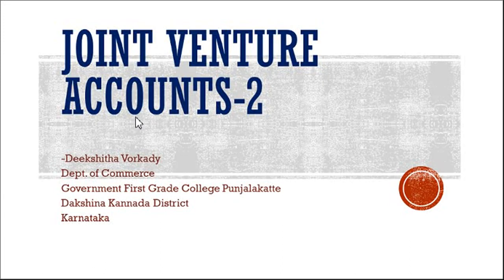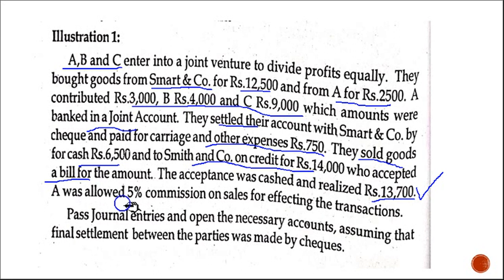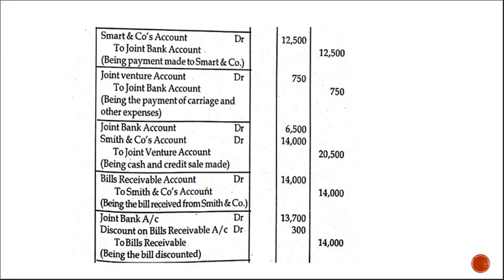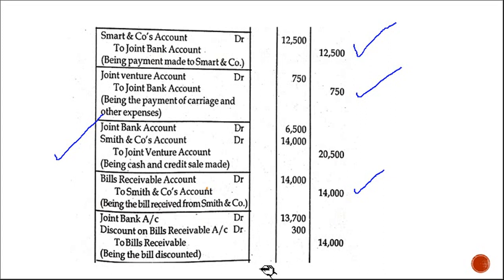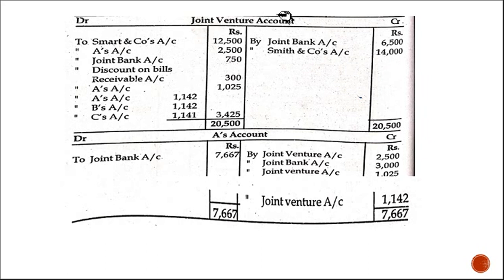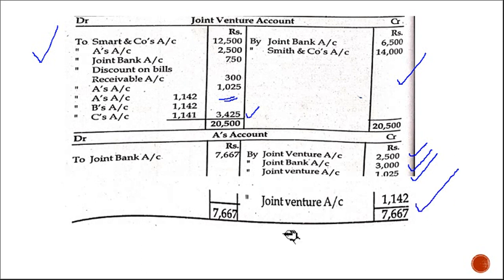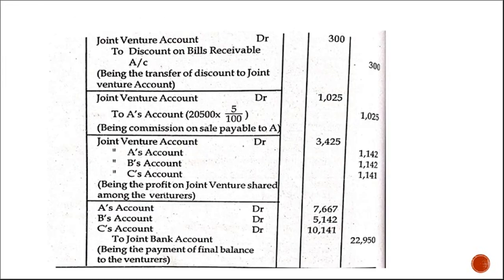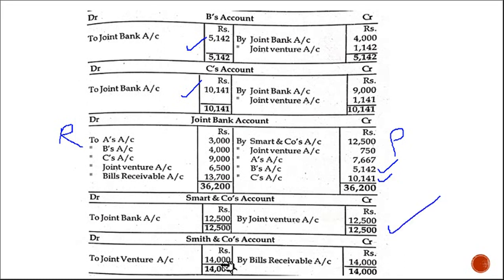Joint Venture Account-2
A problem is worked out. Journal entries and ledger accounts .